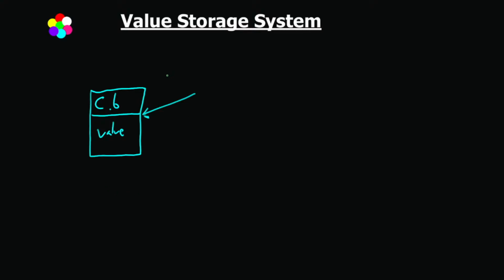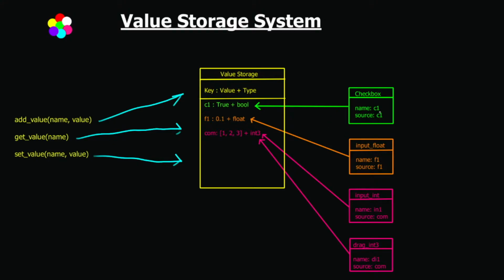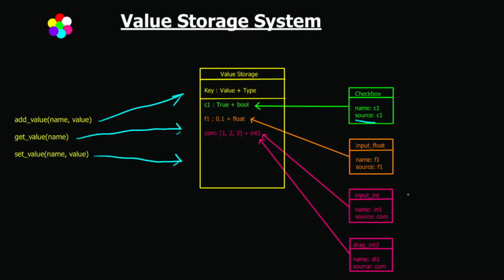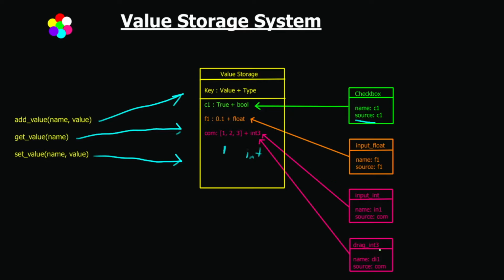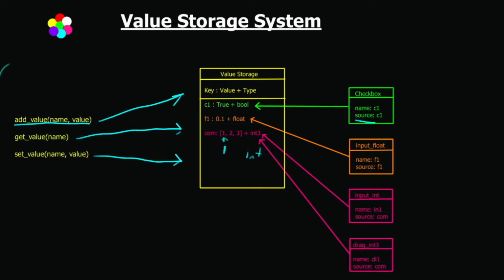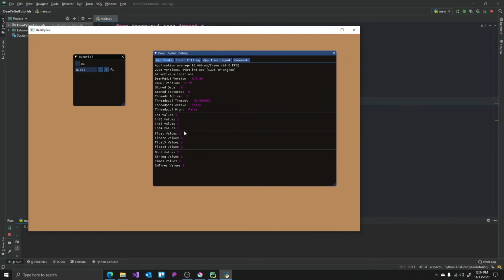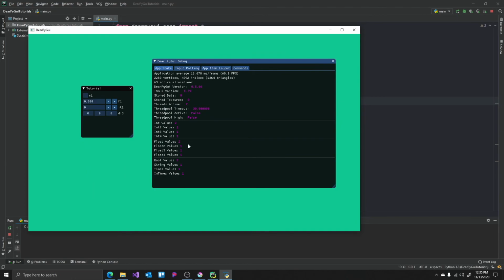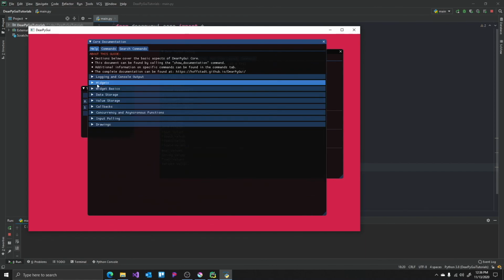Dear PyGui 0.6.x: 4 Value Storage System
Basics of the value storage system.